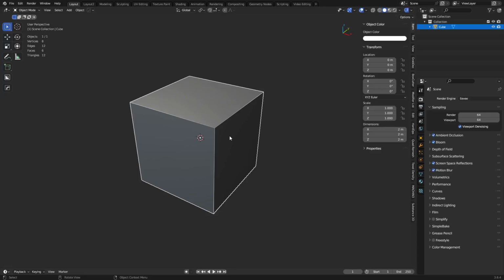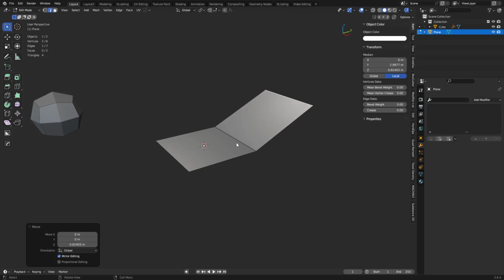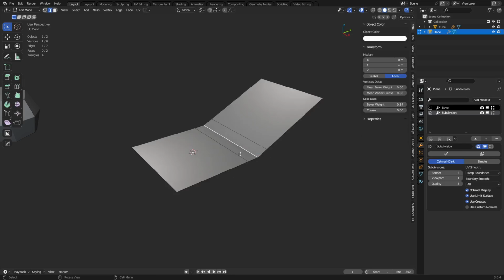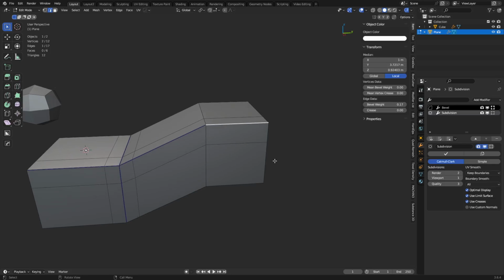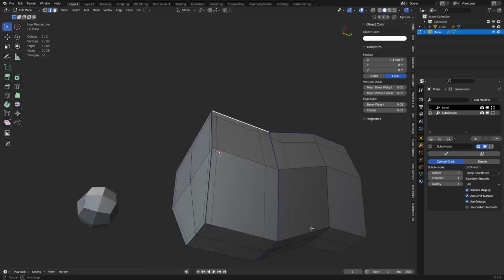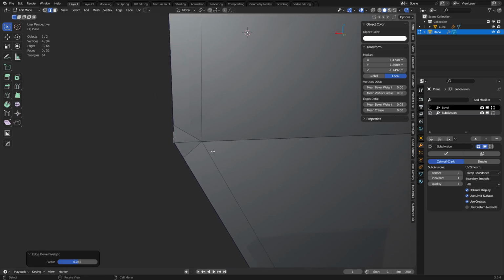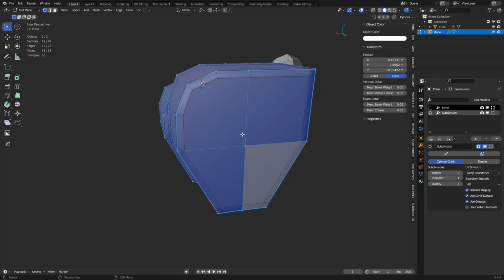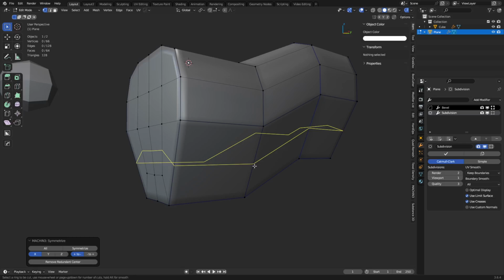Blender - Bevel Weights with SubD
Taking a quick look at setting up the bevel modifier for use with subdivision surface models. Looking for Blender 3d resources?